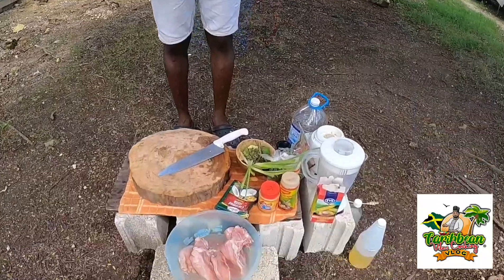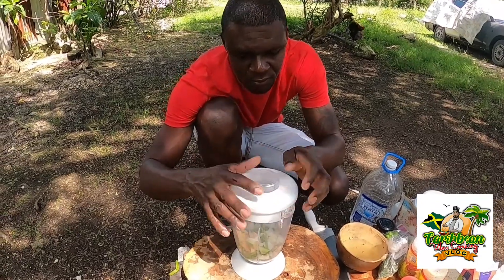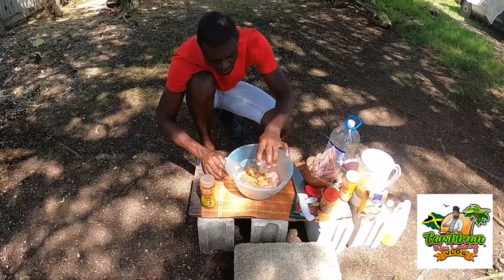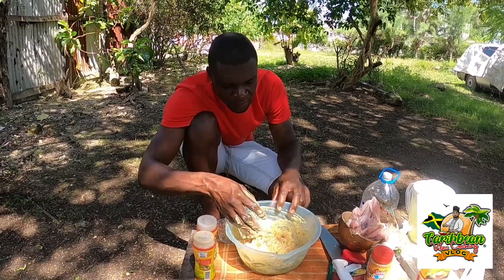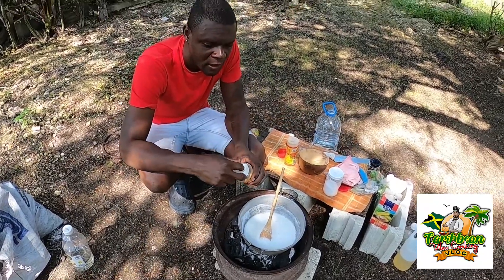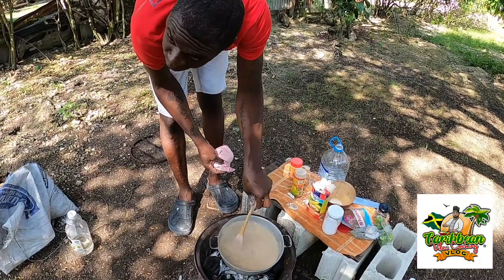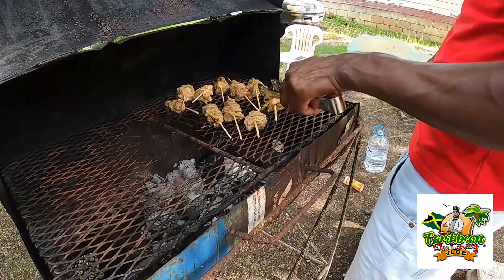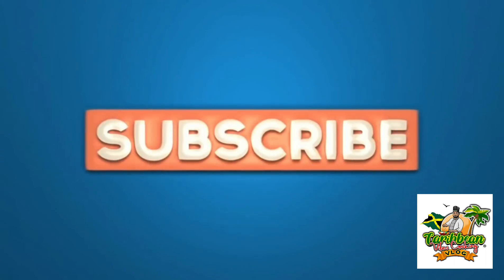grilled chicken breast with peanut butter sauce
guys please feel free to